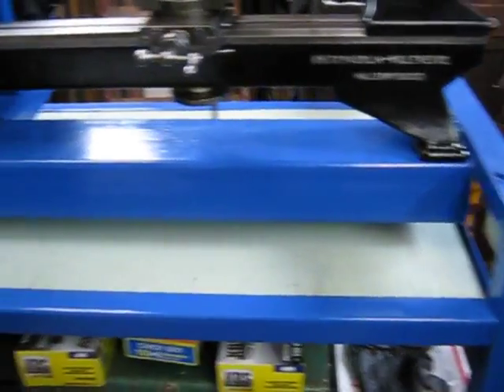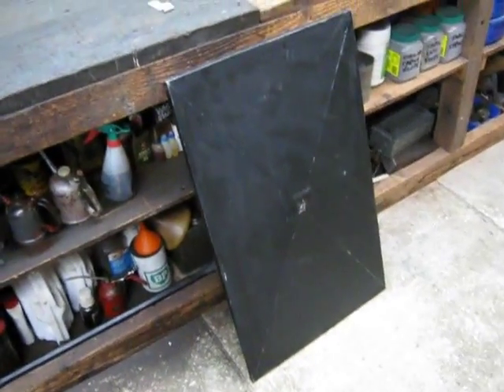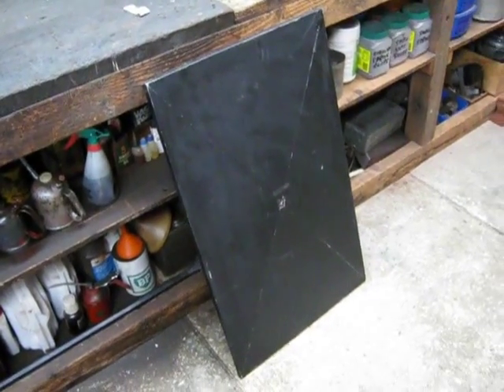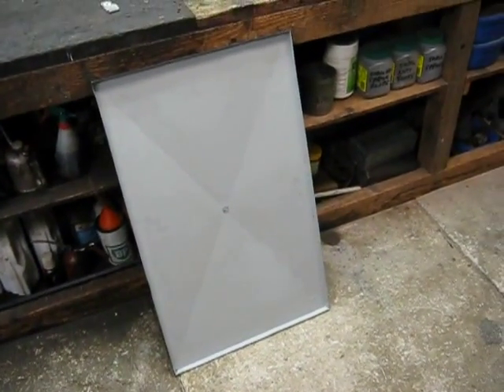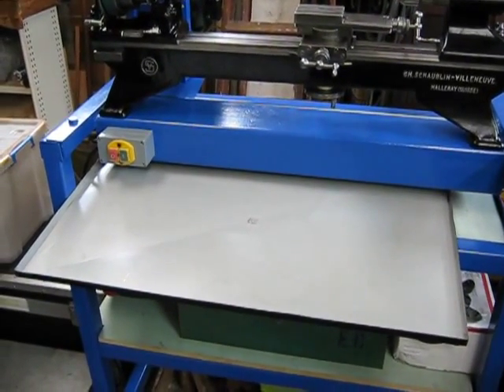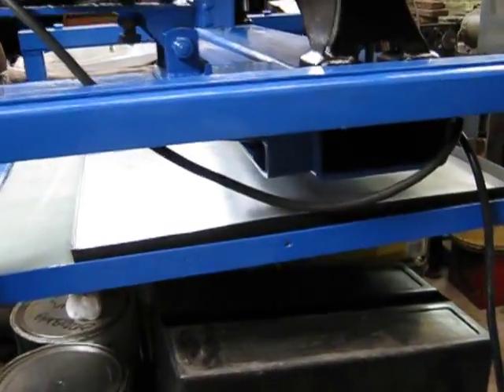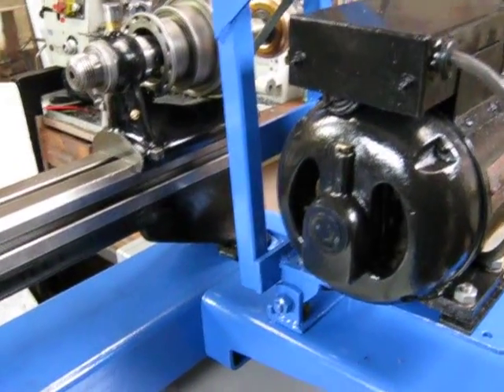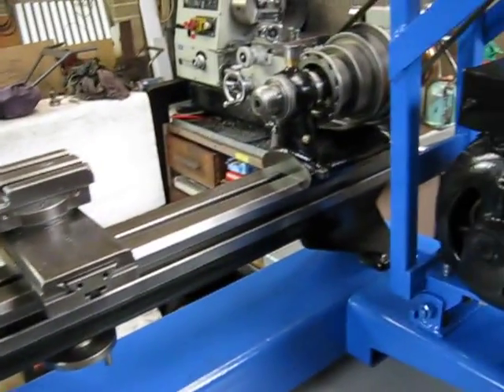My free lathe drip and chip tray - suitable for a small metal lathe